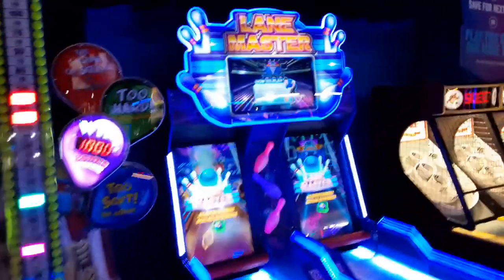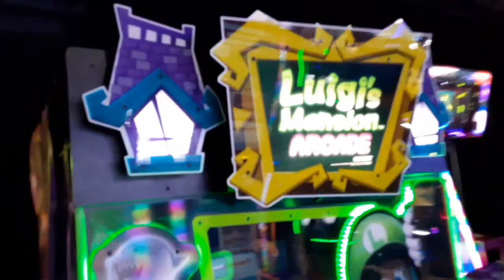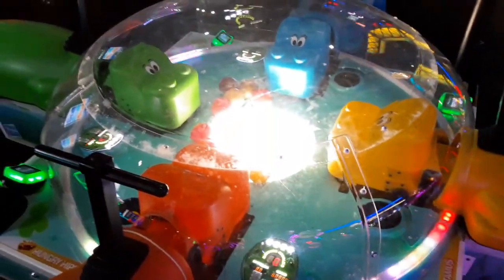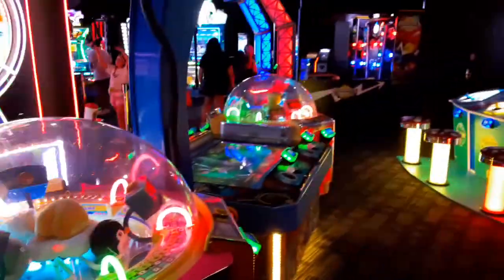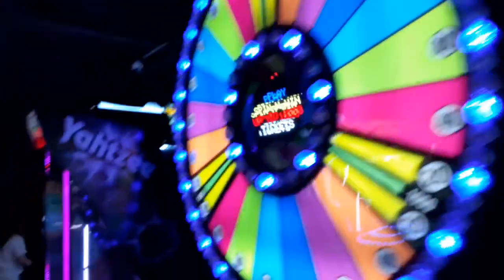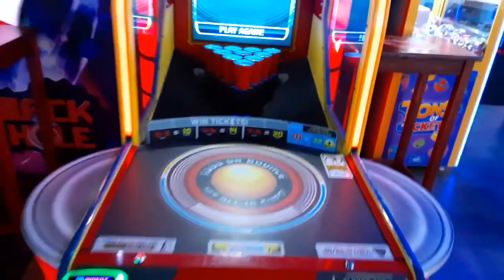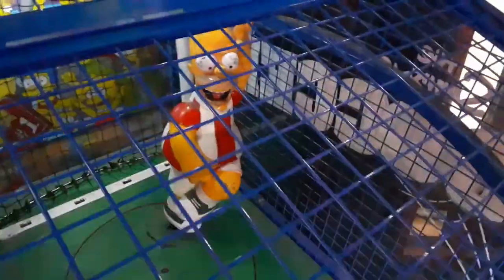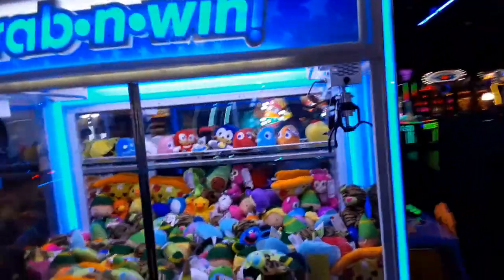Game Nexus Arcade Tour Dave and Busters Philadelphia Mills Mall Philadelphia, PA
In this video I take a look at the Dave and Busters in Philadelphia Mills Mall in Philadelphia, PA. This arcade has some decent games, but is a bit heavy in redeption games for tickets and the newer pc based hardware. Many games would be more fun with more than one person to play, Enjoy.